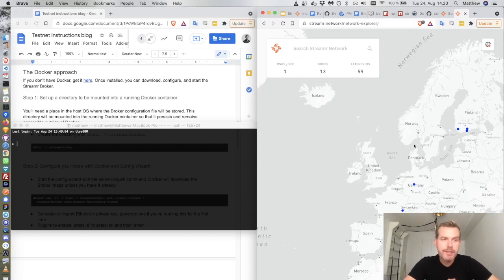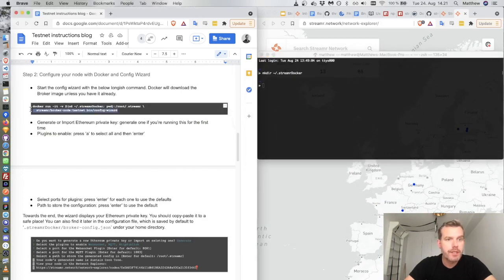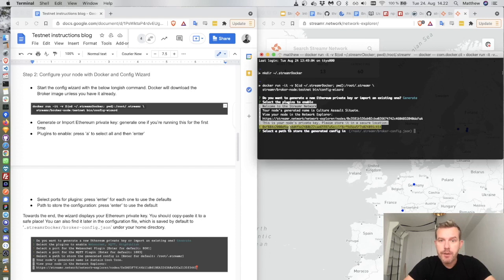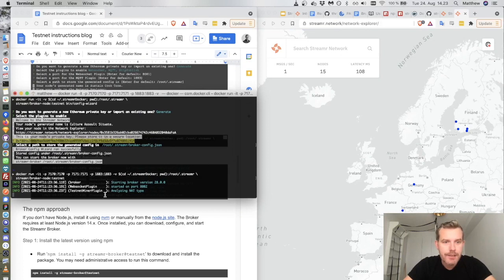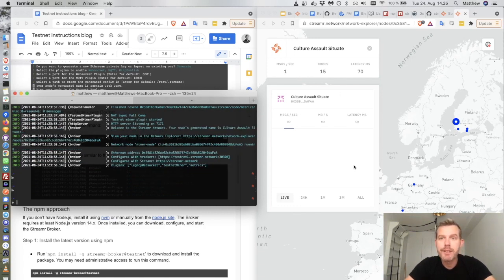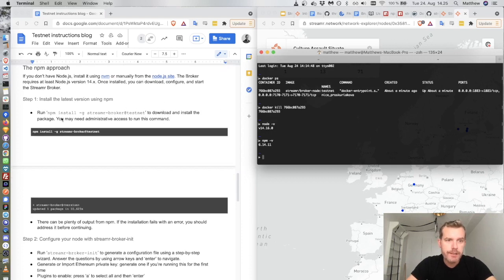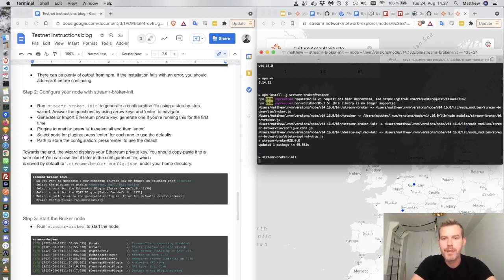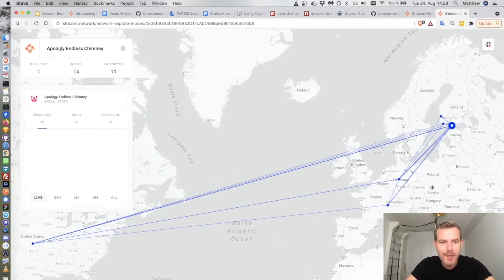How to run a broker node in the Brubeck Testnet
Matthew gives a tutorial on how to set up your node for the Streamr Brubeck Network testnet using Docker and nmp approaches. For more details on how to participate in the testnet, please take a look at this blog

Please note that some of the code in this video may have changed with a recent update. You can find details of the update

For other troubleshooting issues or common questions, please take a look at the FAQ in the Streamr Discord community

0:00 Intro
1:51 Docker approach
6:00 npm approach